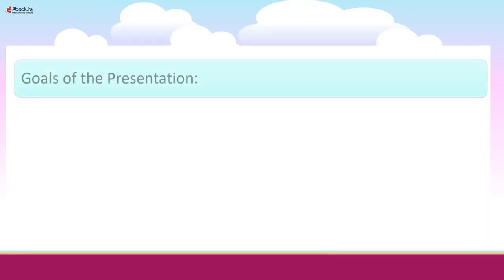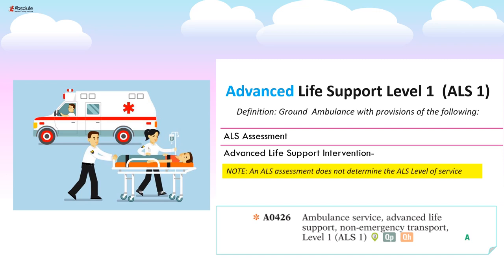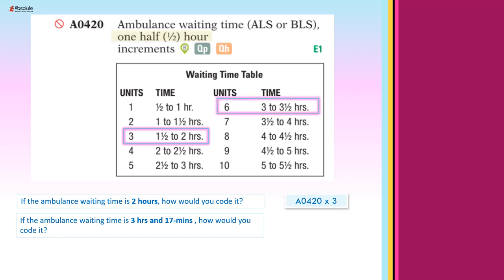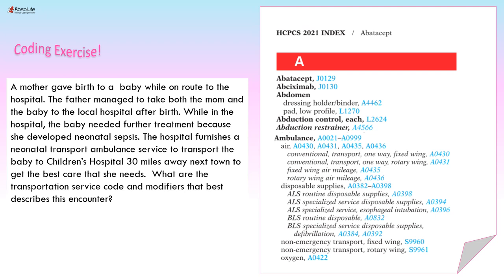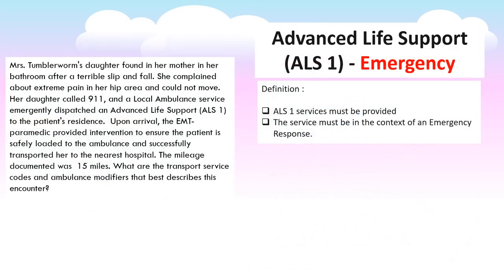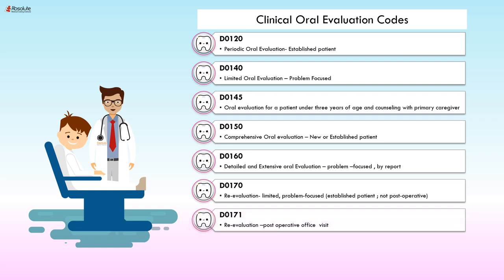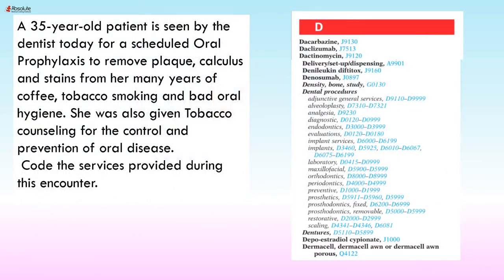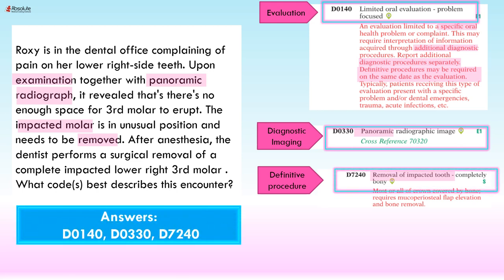HCPCS Level II Modifiers for Ambulance/Transportation and Dental Coding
HCPCS Level II Modifiers for Ambulance/Transportation and Dental CodingLearn HCPCS Level II  Coding - Medical Coding for Beginners!
Sorry ANY CEUs Mentioned are no longer Available.

Why AMCI?